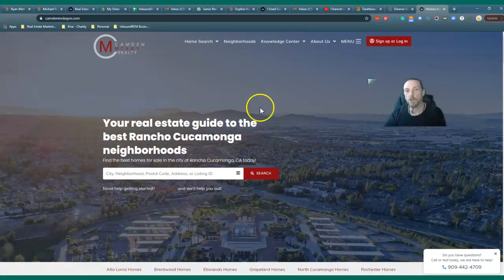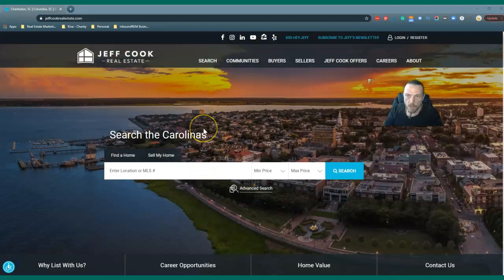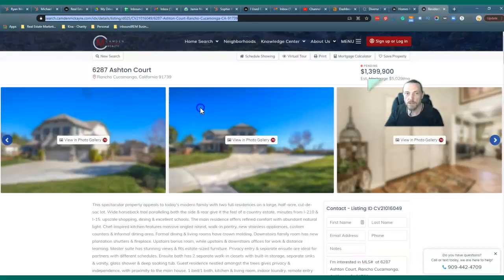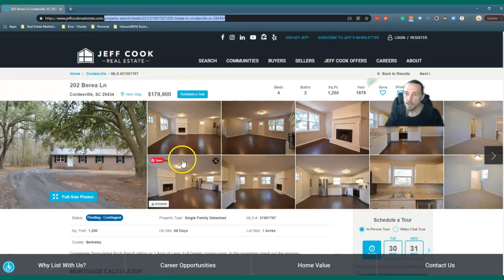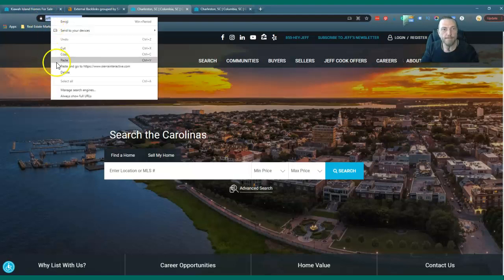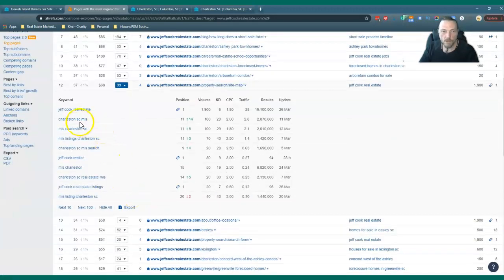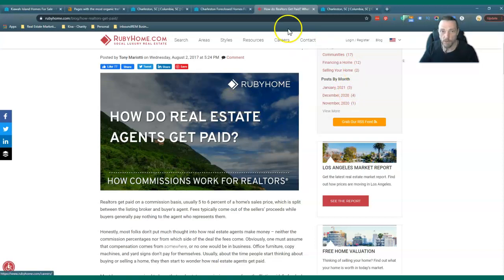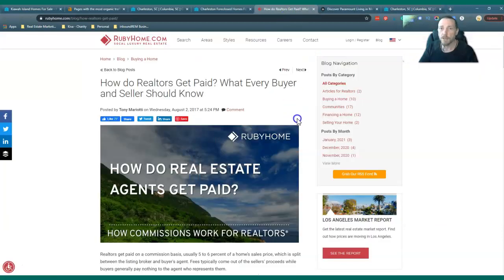What You NEED to KNOW about IDX and Real Estate SEO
A question that we get asked often is how does my property feed (IDX if your using it) affect SEO?

This video address that question using a couple of popular Real Estate Website companies that have an included IDX like:

* Sierra Interactive
* Real Estate Webmasters
* Real Geeks

And companies that use what's referred to as a "Plug-In" IDX solution like:

*InboundREM

You'll learn HOW IDX affects SEO with each of these companies as well as general concepts about the different SEO results you can expect depending on WHICH type of IDX solution you choose to use.

If you're interested in learning more, please visit our

Robert Newman
Inbound Real Estate Marketing